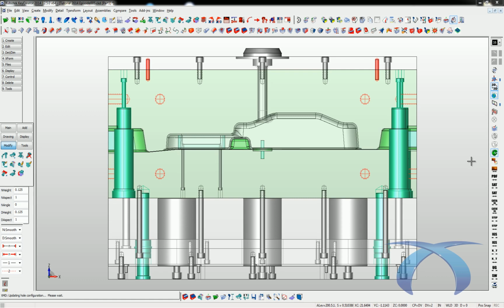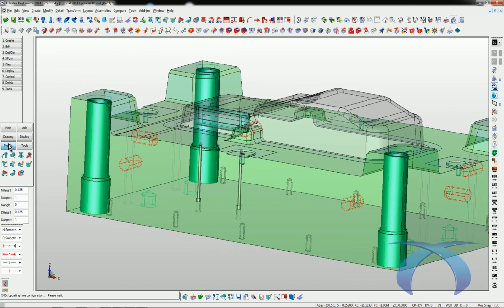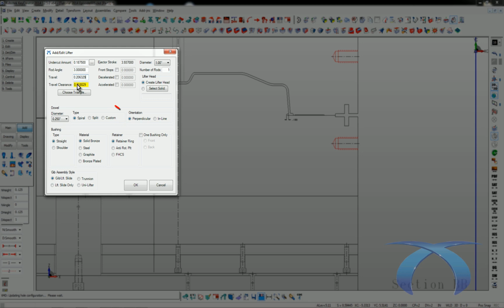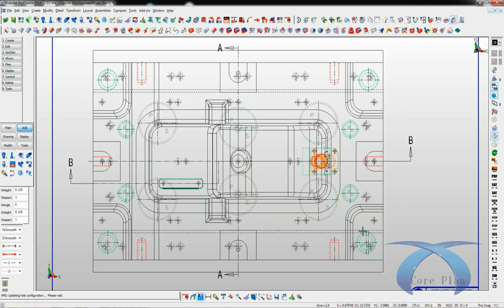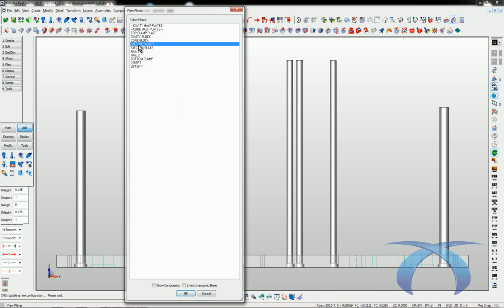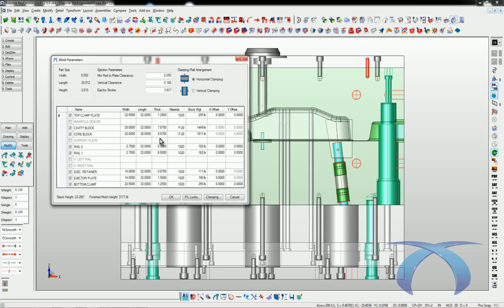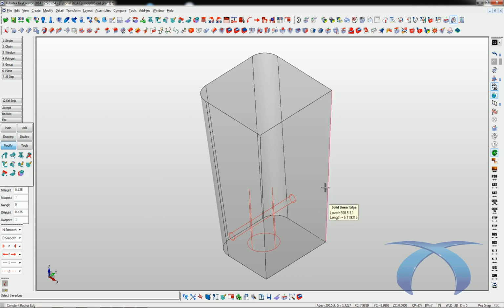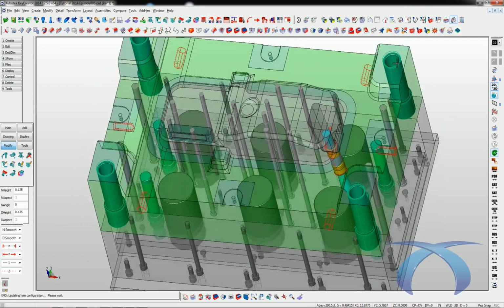XMD Tutorial, Episode 5 - Adding a Lifter and Ejection